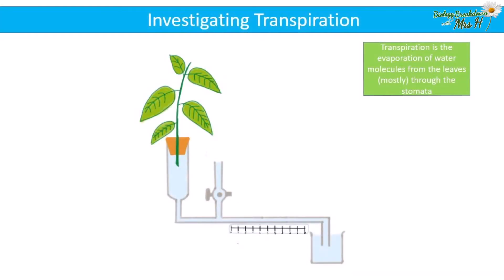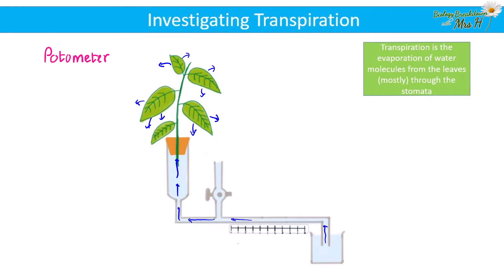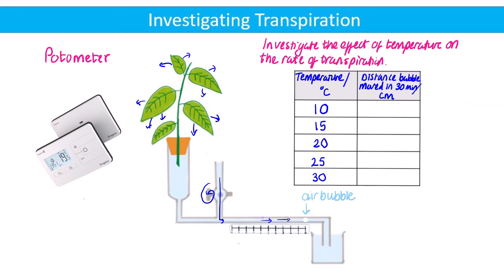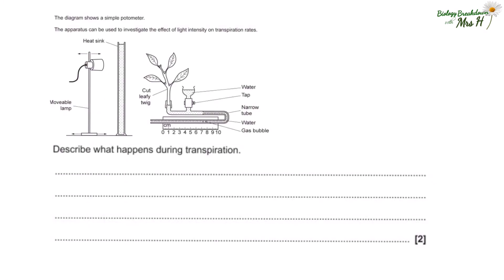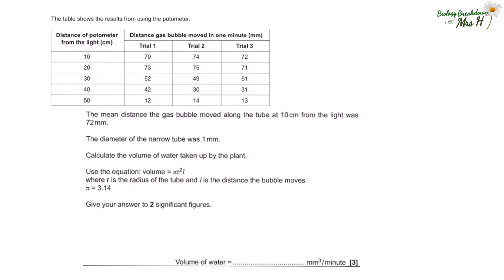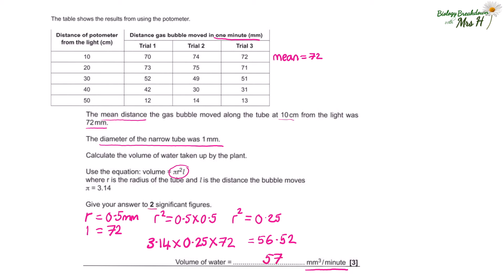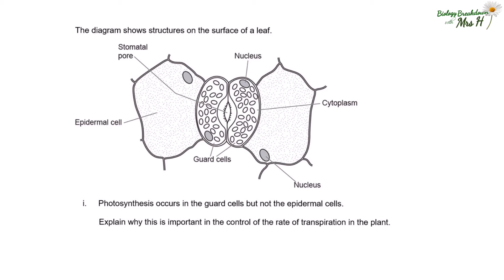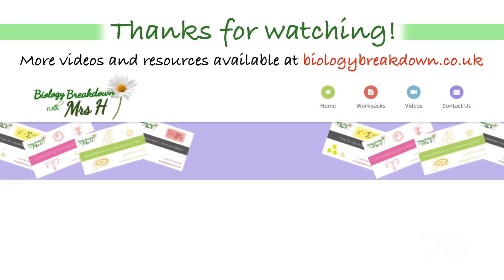Using a Potometer to Investigate Transpiration with Exam Questions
-describes the different parts of a potometer
-how the potometer works
-how to use it to investigate how different factors affect the rate of transpiration
-GCSE exam questions on the potometer, some maths and a very challenging question about guard cells and transpiration